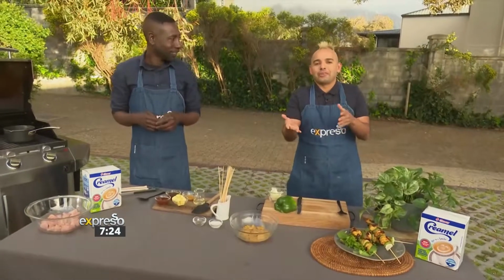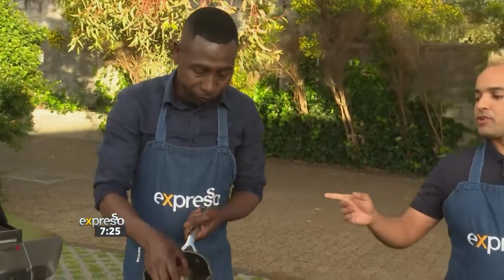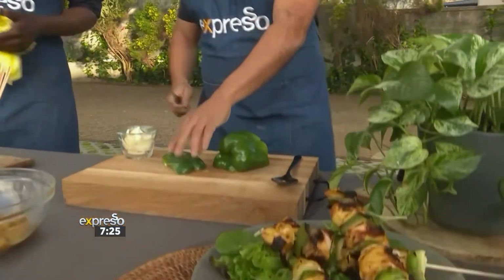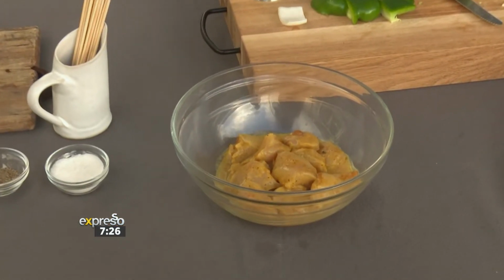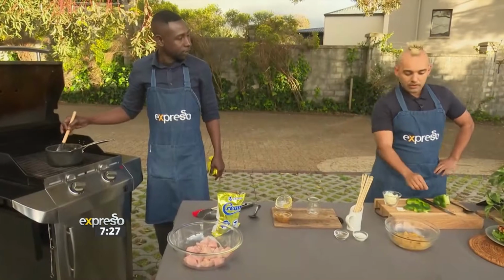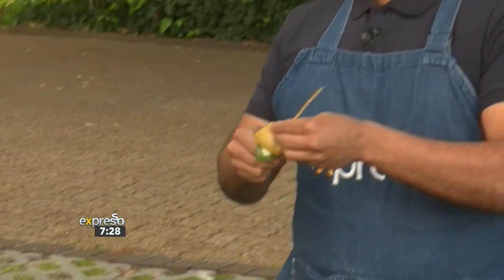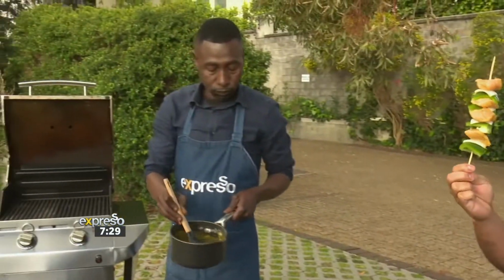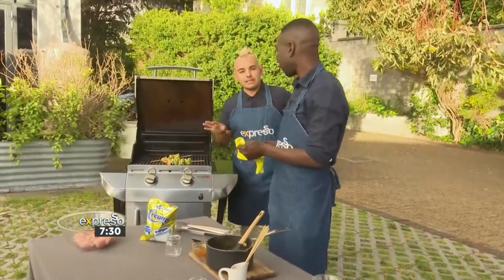Recipe: Curried Sosaties (CLOVER)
Stir up and cheer up with Clover Creamel Creamer – The only creamer with real milk powder.